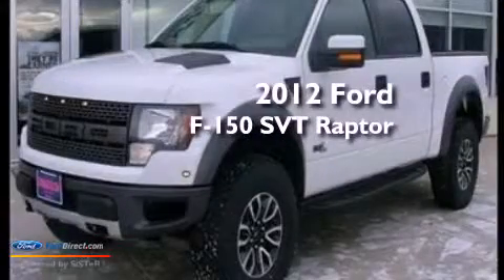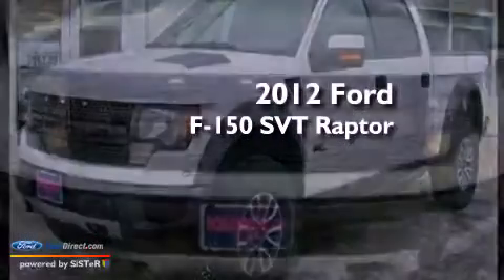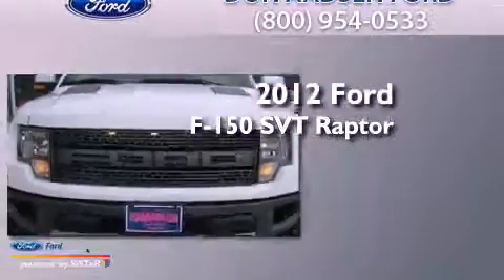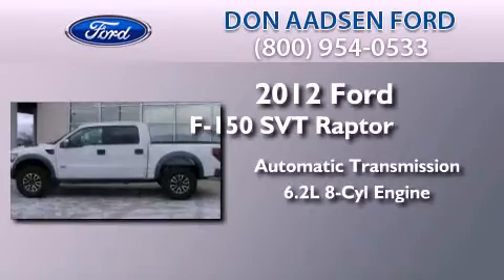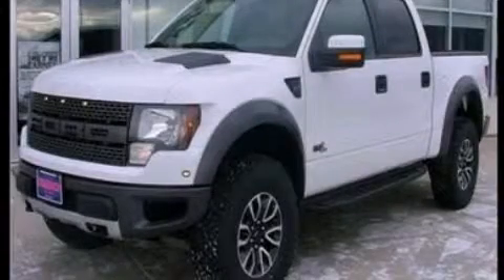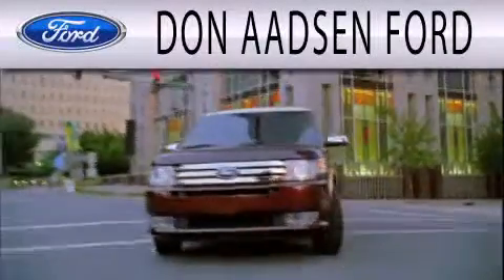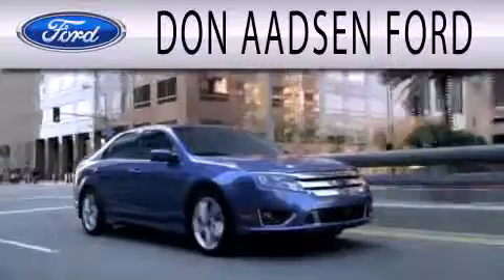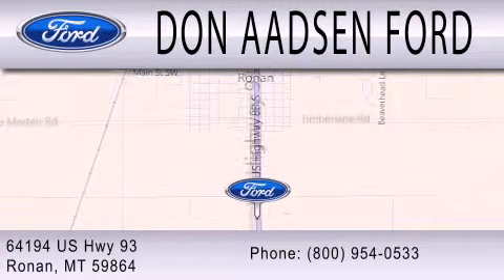2012 Ford F-150 SVT Raptor Ronan MT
Year : 2012
 Make : Ford
 Model : F-150 SVT Raptor
 Engine : 6.2L V8 16V MPFI SOHC
 Trans . : 6-SPEED AUTOMATIC
 Exterior : OXFORD WHITE

 Interior : BLACK
 Stock : 12T062